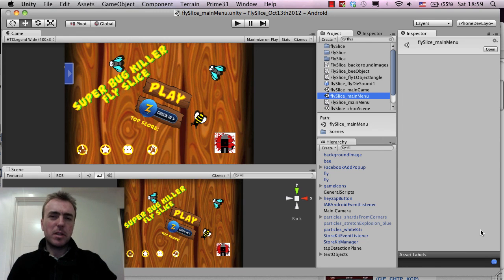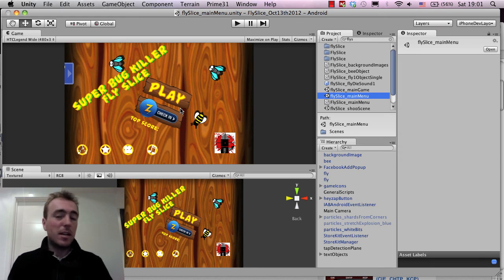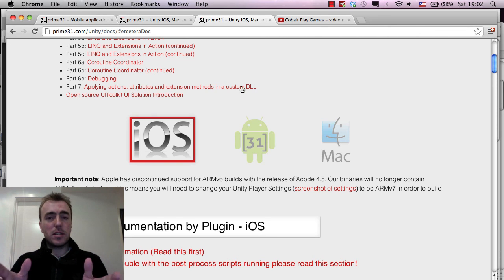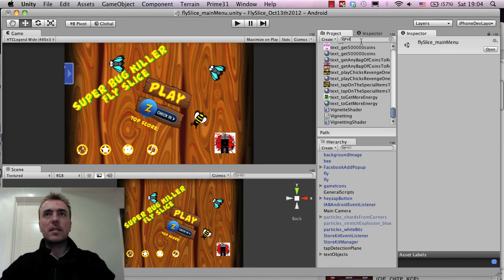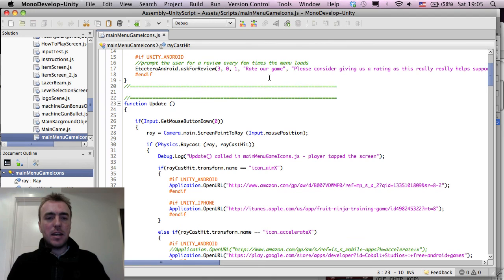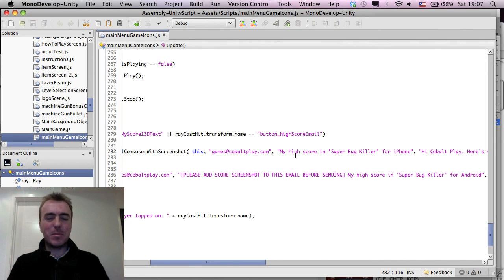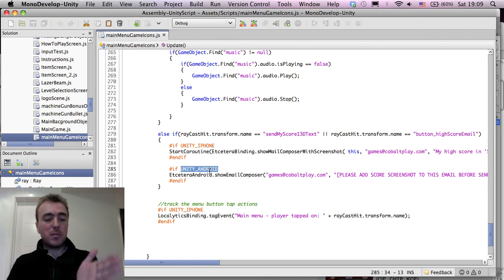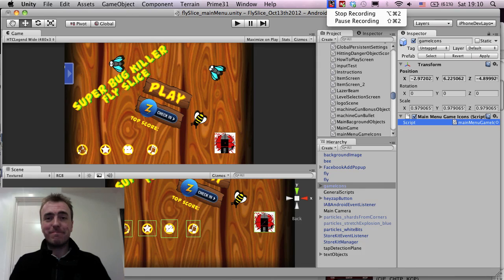Unity 3D - Adding Email To Your iPhone / Android Game Or App - intermediate tutorial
Hi all. This is a short tutorial video showing how to add email functionality in to a Unity 3D game or application.
It uses a plugin from prime31.com which allows quick integration of the native email interface for both iPhone and Android.

Having a way for players to communicate with you easily is great for developing rapport with your users and also opens up future marketing opportunities.

I hope you find this useful and please drop a comment if there's anything you would like me to do a video on.

Happy developing :)
Martin